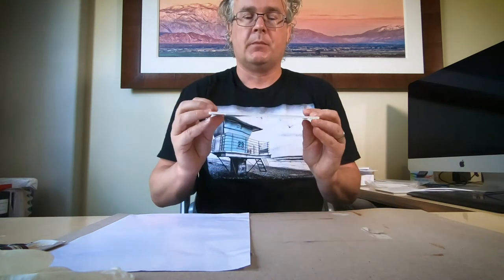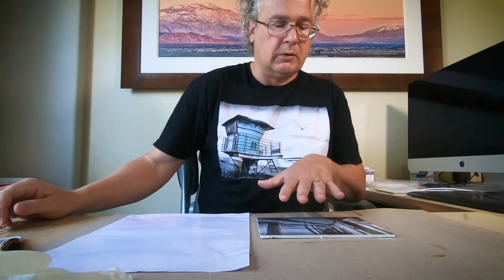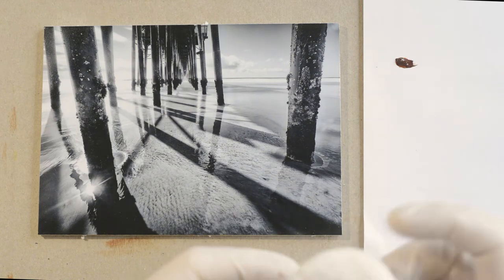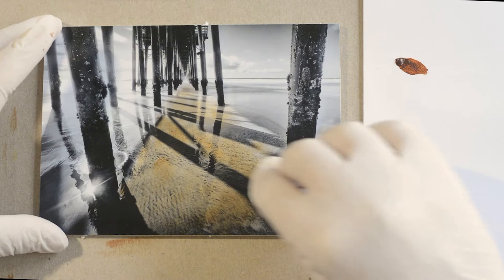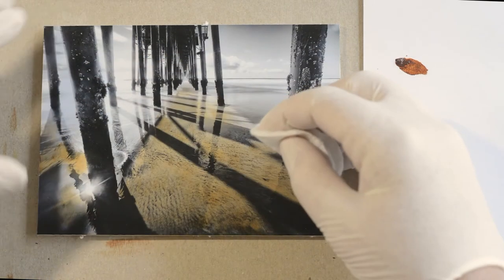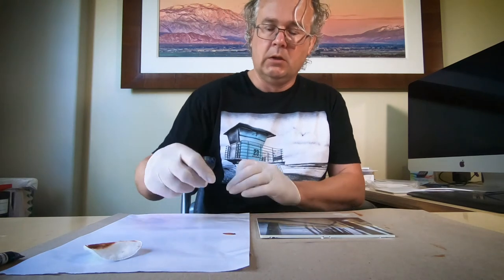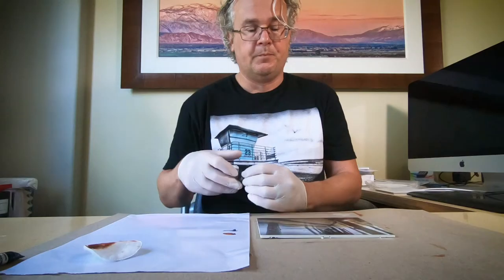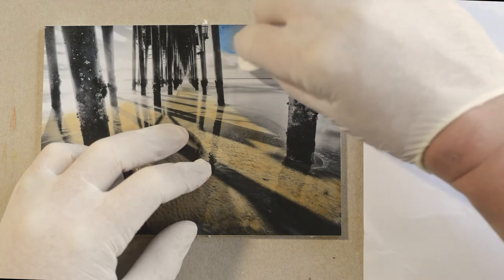Hand Coloring Oceanside Pier - coloring a black and white photo with oils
In this tutorial I show the process of hand coloring a black and white photo with oils on photo paper. I took the photo under the Oceanside Pier in Oceanside, California. I hand colored (or hand tinted) the black and white photo on resin coated photo paper with Marshall Photo Oils. These are dedicated transparent paints for this kind of work.

I loved how the shadows and reflections in the wet sand played in front of me, so I call this image "Oceanside Shadows". The photo I'm coloring here only measures 5x7" and I'm coloring it using only 3 colors: burnt sienna, sky blue and background aqua. I use cotton rounds and cotton swabs to add the paint.